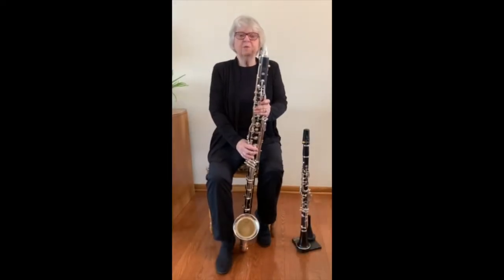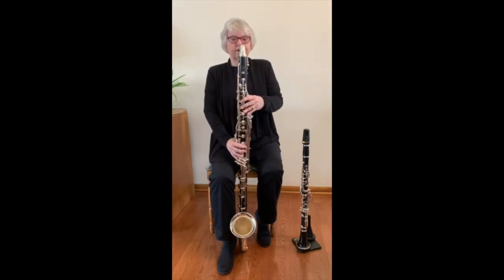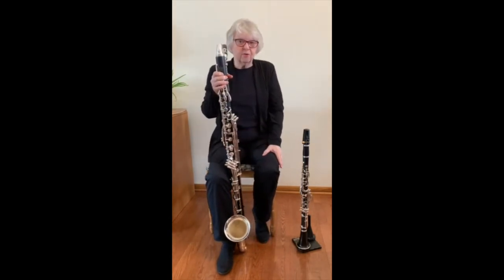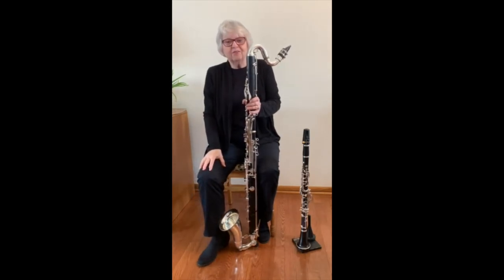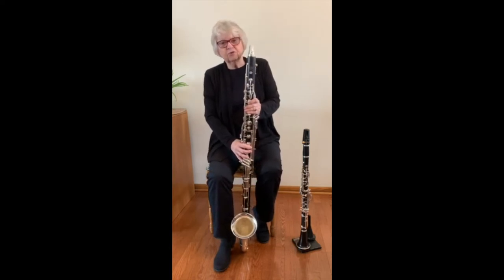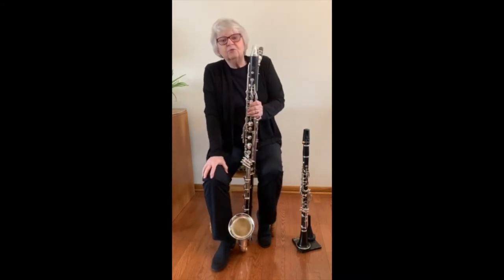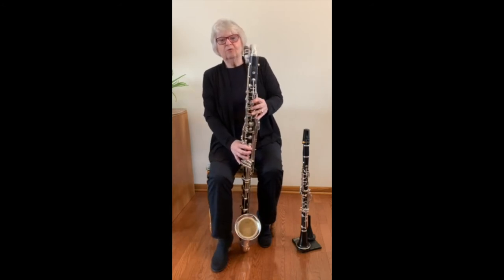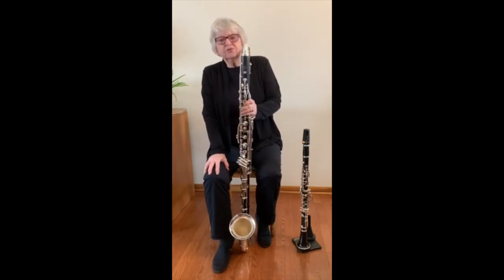Instrument Demonstration: Bass Clarinet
Learn about the bass clarinet from Des Moines Symphony musician Joyce Wheeler!

This video is part of our 2021 Virtual Youth Concert. To learn more about this unique educational opportunity, please